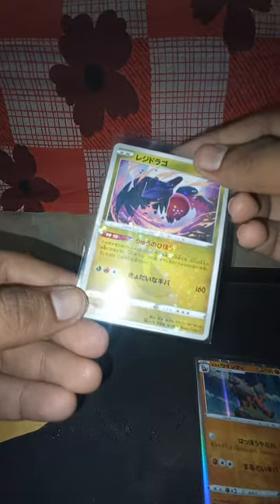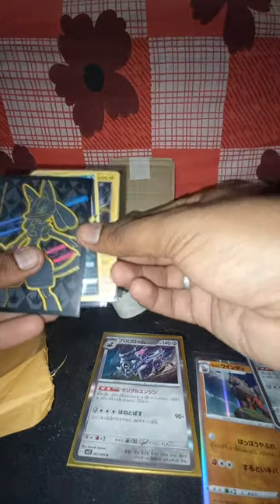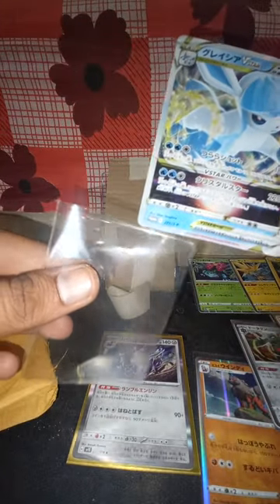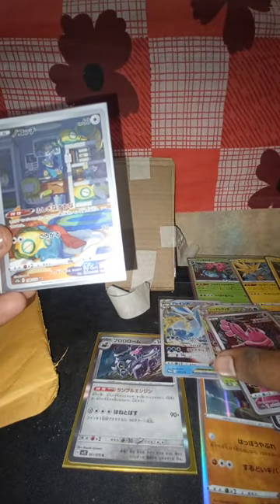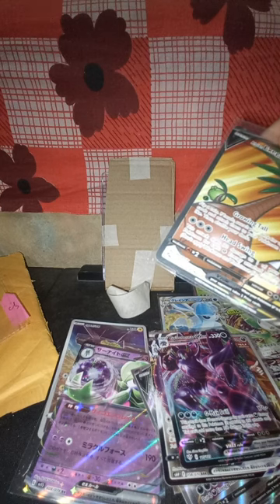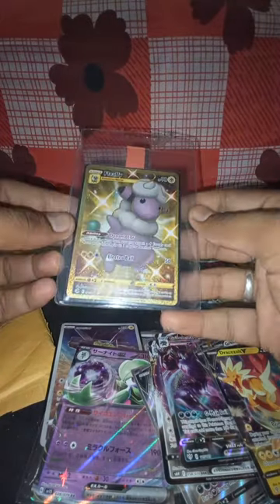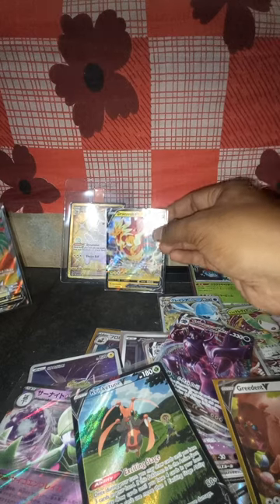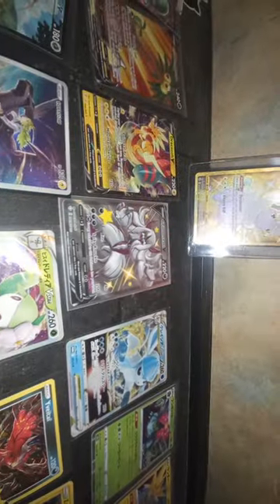Mystery Pack/Bag from fictionalbender (insta id ) lets go !!!!